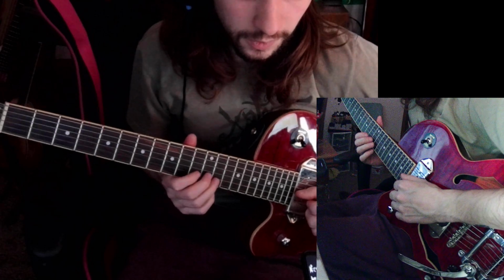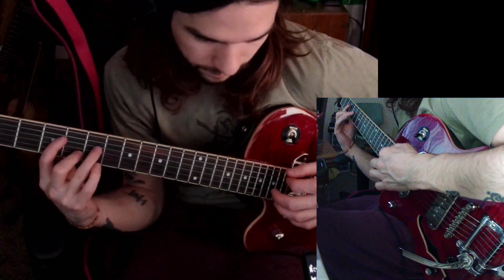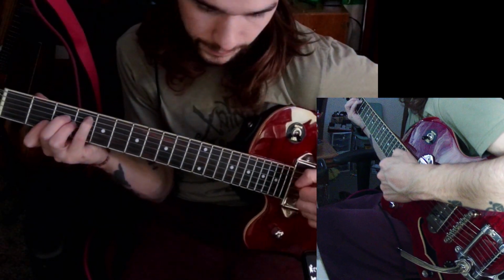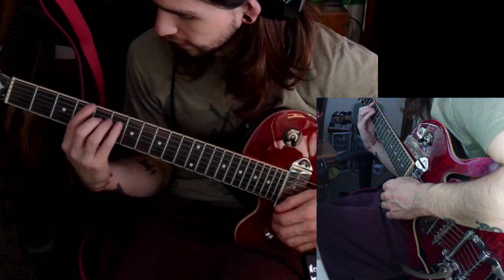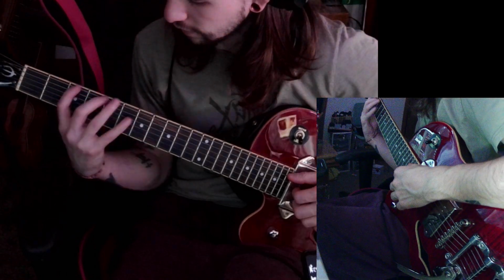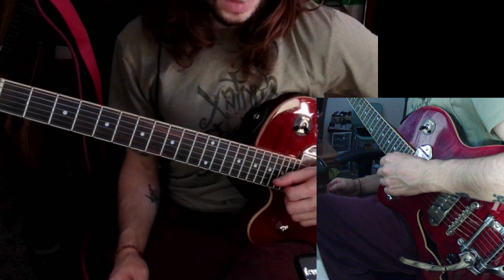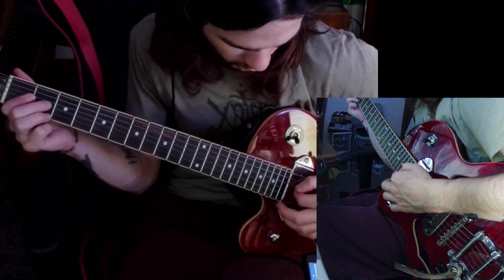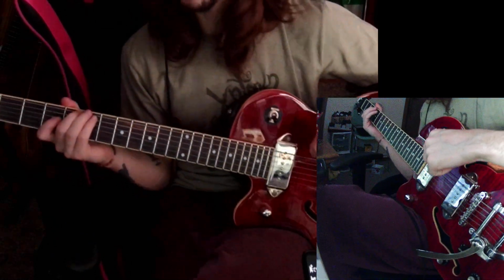I Let A Song Go Out Of My Heart - Ella Fitzgerald and Duke Ellington - Guitar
If you have questions please ask them and I'd be happy to point to another good video or make a video myself.

Zeke Kyoku